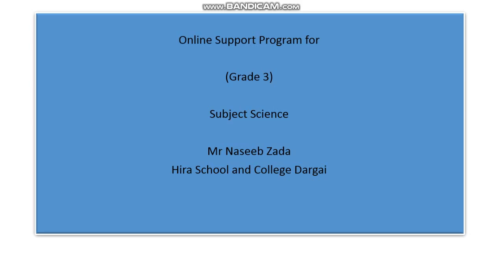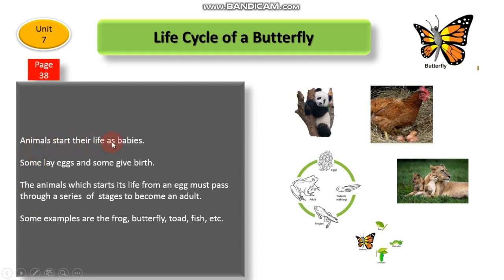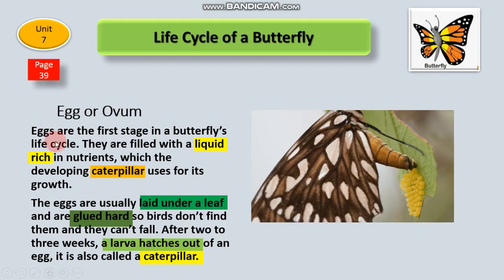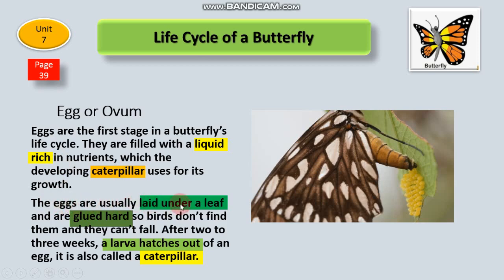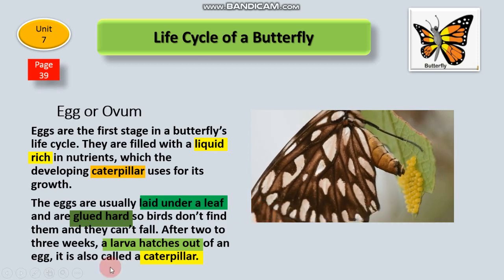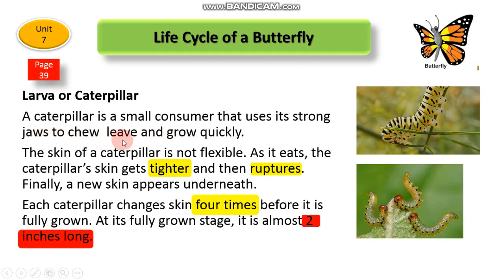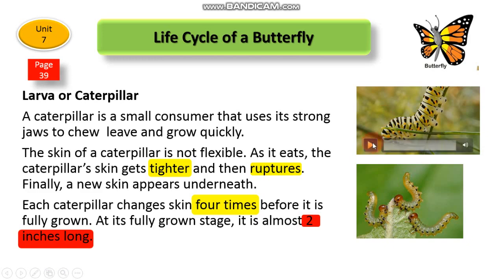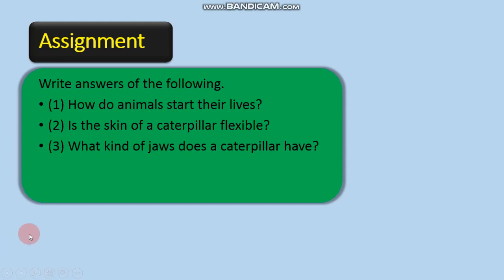Afaq Sun series Book Science |Grade 3| Unit 7 part 2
In this video I am going to show you the life cycle of a butterfly.